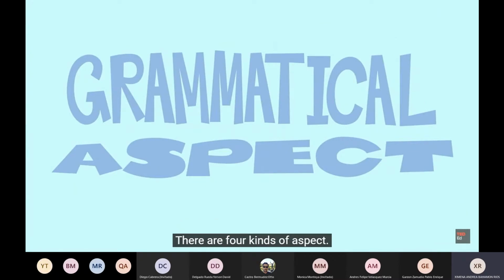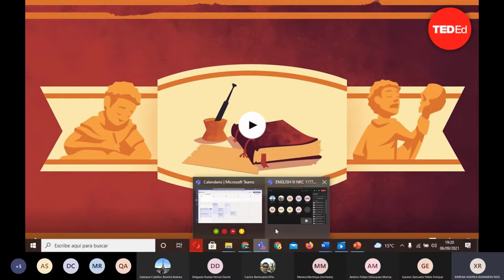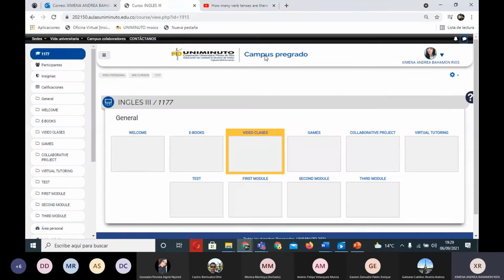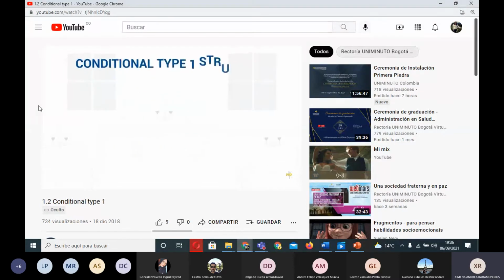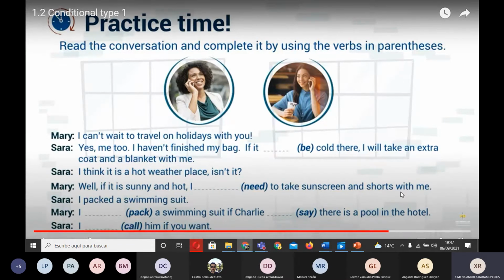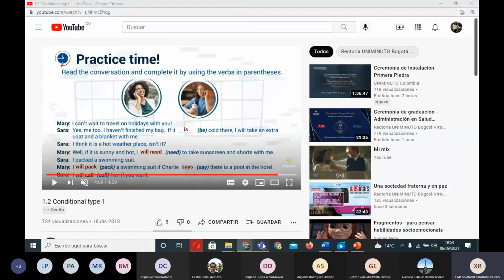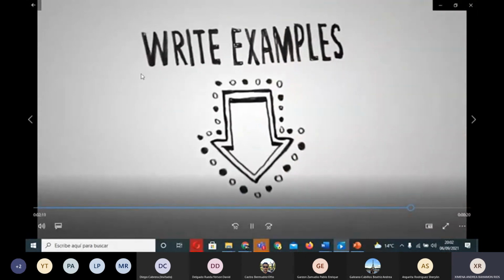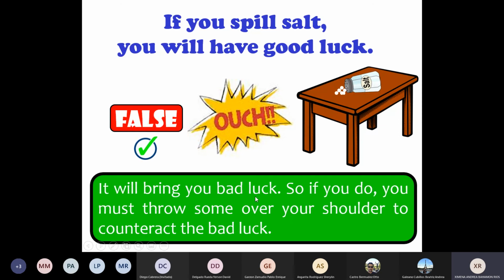ENGLISH III NRC 1177 7 00PM 20210906 190114 Grabación de la reunión